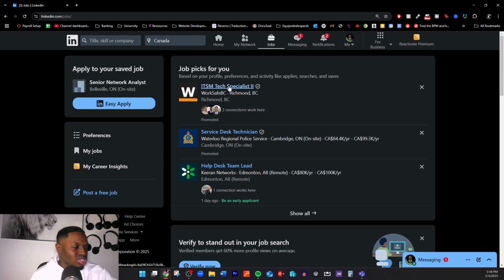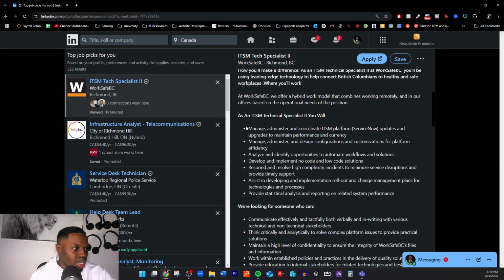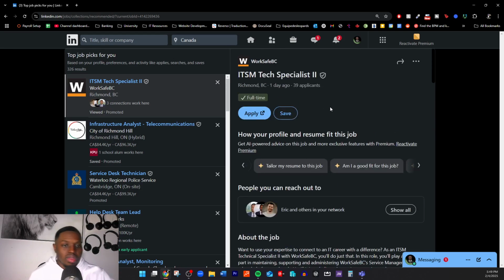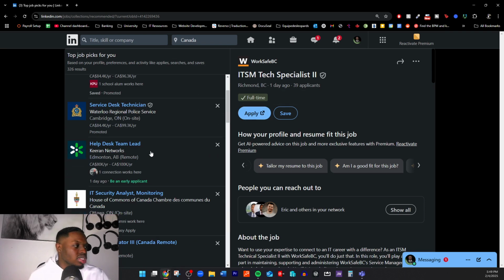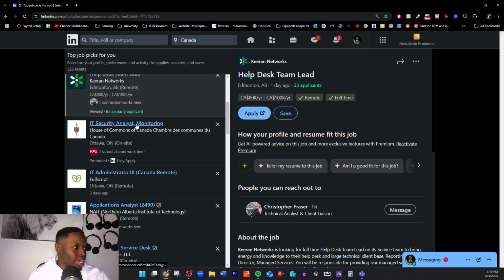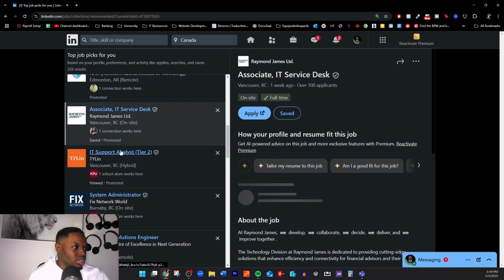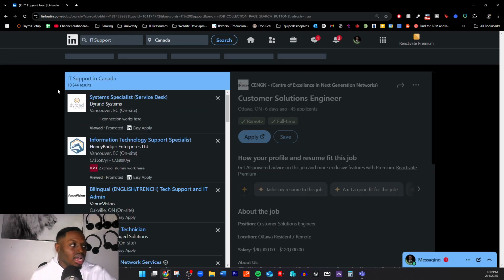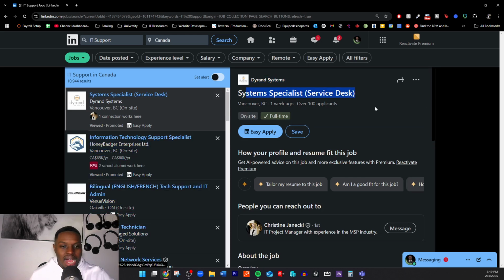How To Apply to an IT Job on Linkedin the RIGHT WAY in 2025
In this video I show you how to apply to IT jobs the RIGHT Way on Linkedin.